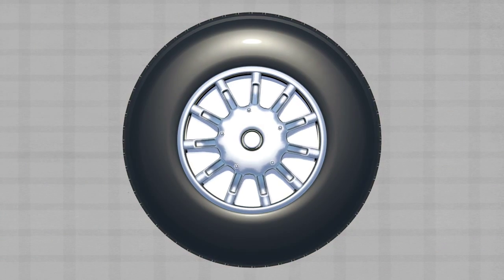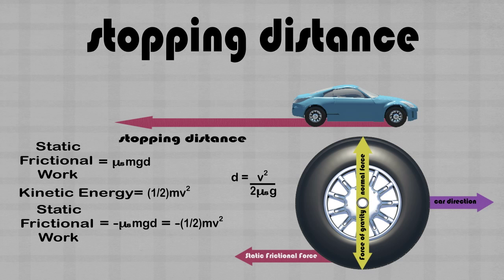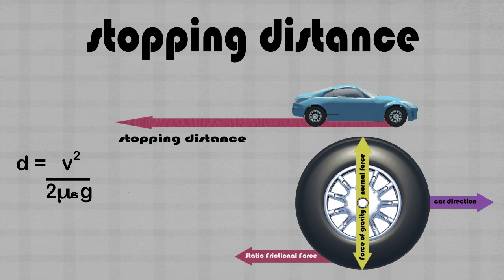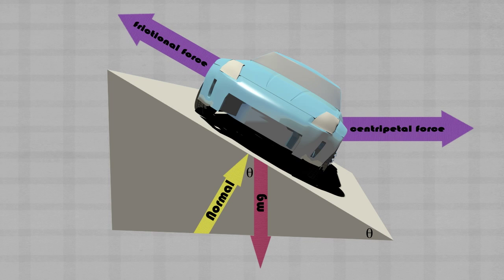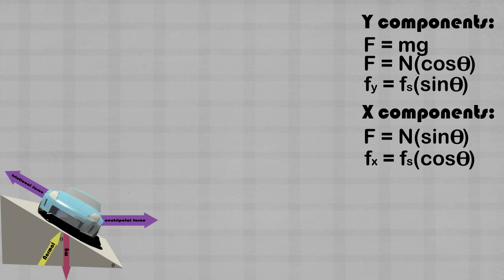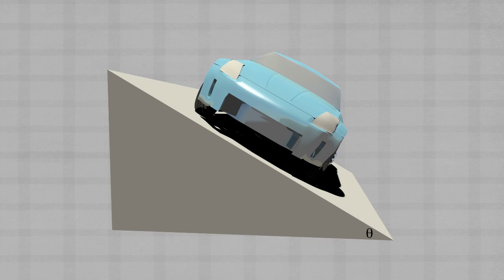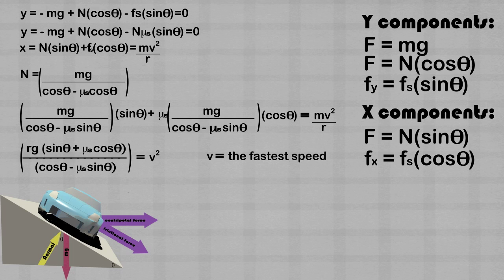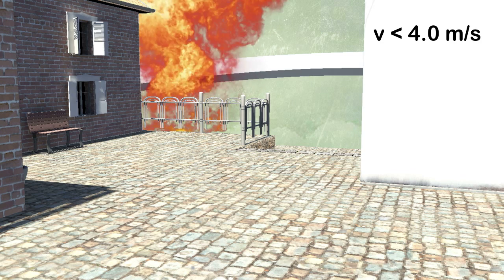Static_Friction_Lesson.mov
An animation explaining the forces on a car as well as it's stopping distance and the speeds at which it can safely complete a banked turn.